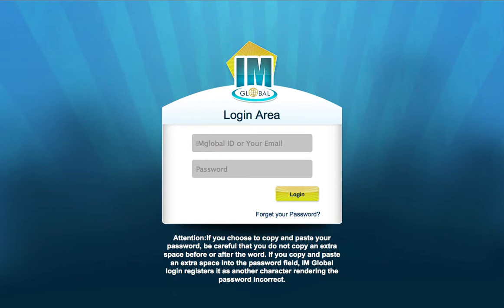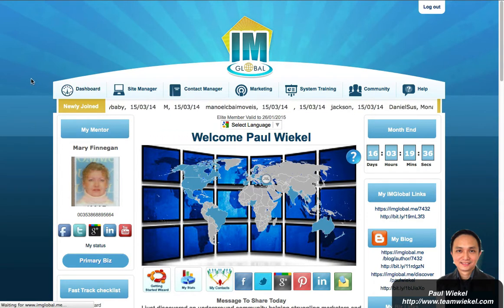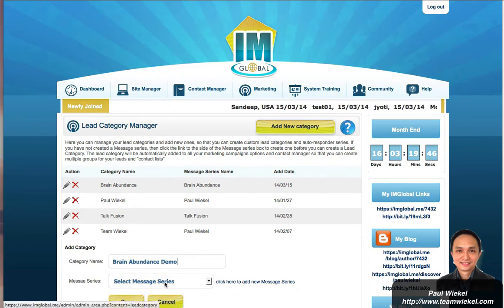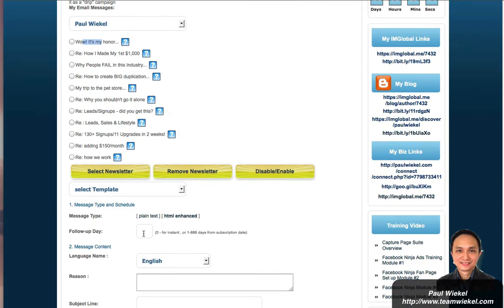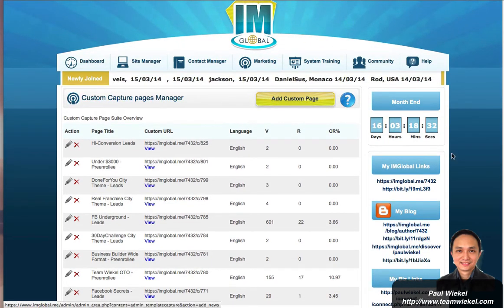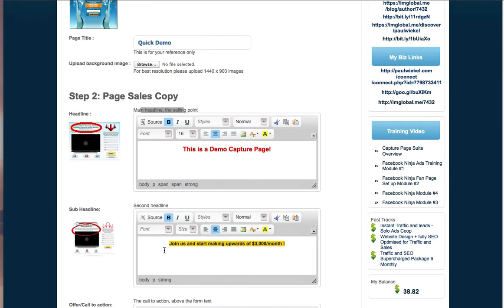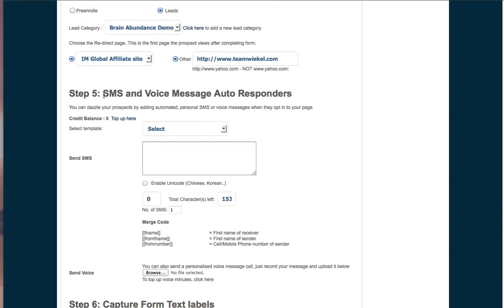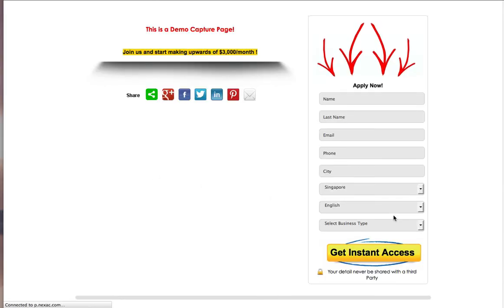How to use IMGLOBAL to make money online with ANY business